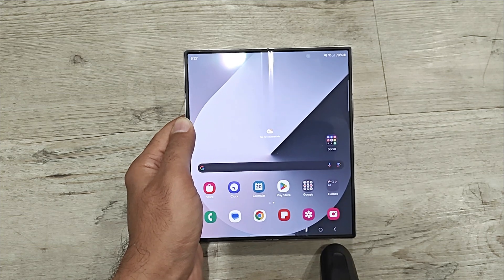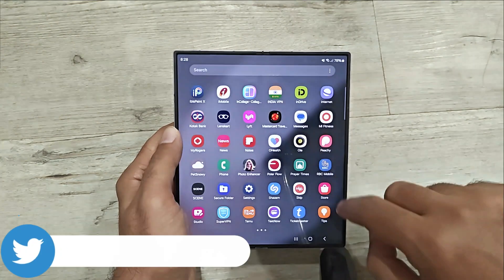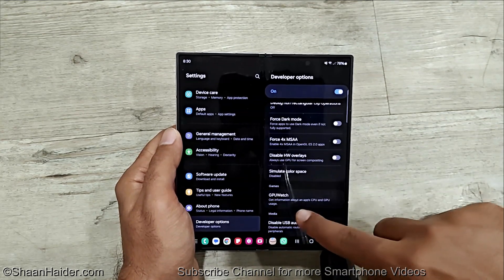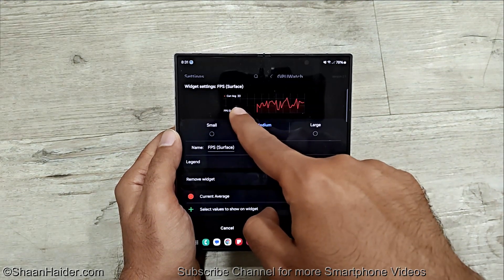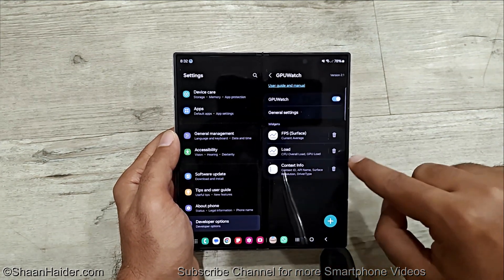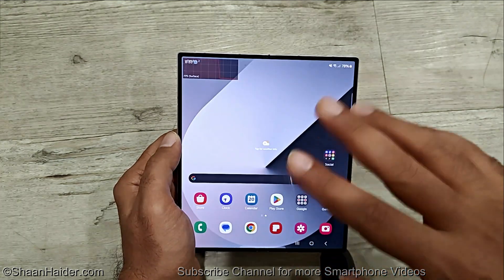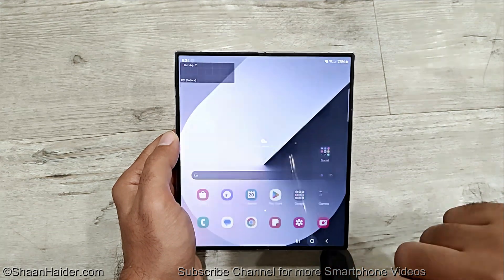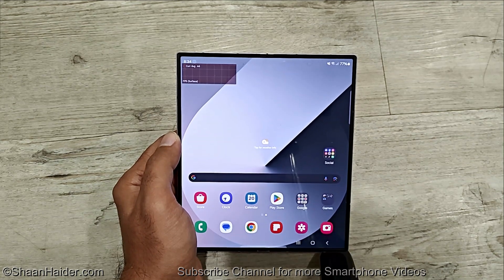How to Show FPS Counter on Samsung Galaxy Z Fold 6, Z Flip 6, S24 Ultra etc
How to show game FPS on Samsung Galaxy Z Fold 6, Z Flip 6, S24, S24 Plus, S24 Ultra or any Samsung smartphone without root.

Samsung Galaxy Z Fold 6 - Gaming Test (PUBG Mobile, Call of Duty, Asphalt 9 Legends, Injustice 2)

How to Take Screenshots on Samsung Galaxy Z Fold 6, Z Flip 6, S24 Ultra etc.

How to Enable and Use Developer Options on Samsung Galaxy Z Fold 6, Z Flip 6, S24 Ultra, S24 Plus